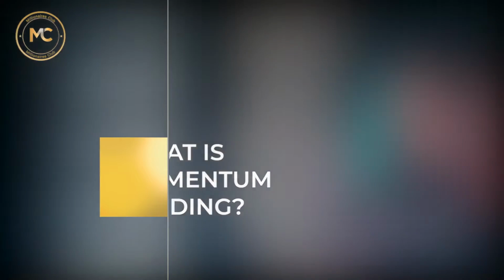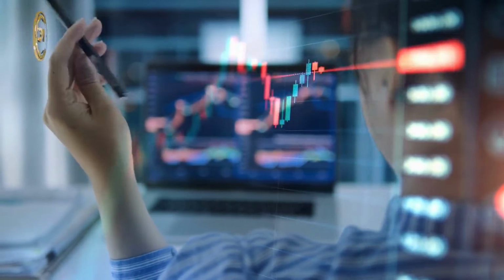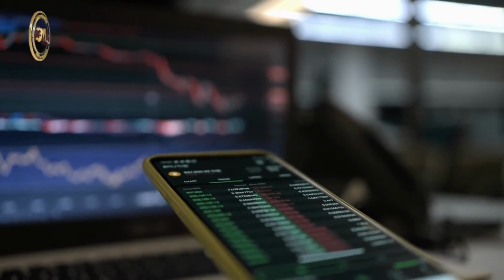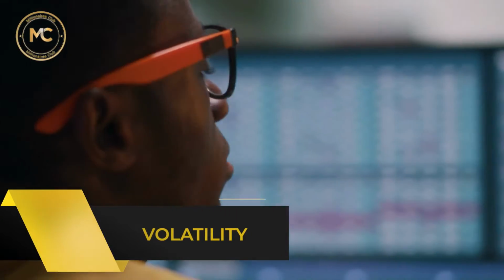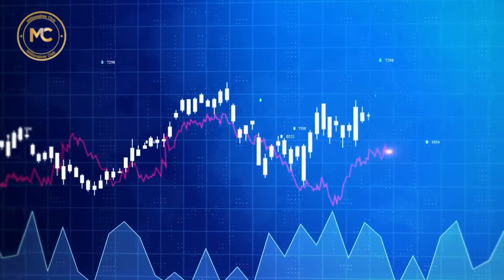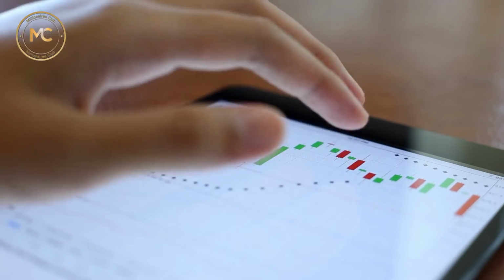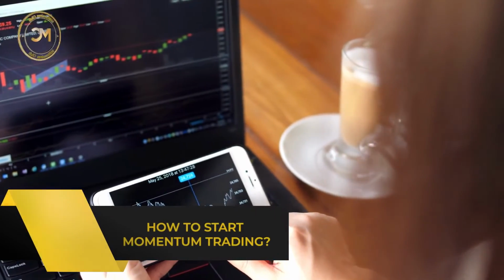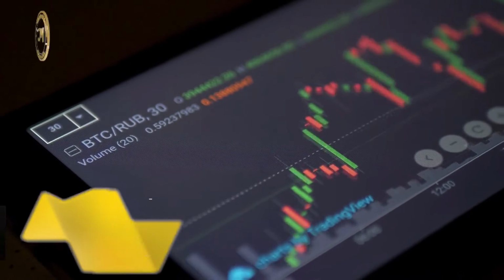What Is Momentum in Stock Trading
We will try to answer these questions in this video:
- What is momentum trading?
- How to start momentum trading?
- What does momentum trading mean?
- How to trade?
- What are the best trading tips?
- How to trade with momentum trading?
C) Momentum trading is the practice of purchasing and selling assets based on the latest strength of price trends. It's actually based on the theory that if there's enough force behind a price move, it will proceed to move in the same direction. When an asset reaches a higher price, it often attracts more attention from investors and traders, which pushes the market price much higher. This will continue until a significant number of sellers enter the market - for instance, when an unanticipated event causes them to reconsider the asset's price. Once there are enough sellers on the market, the momentum changes its direction and forces an asset’s price lower.
D) Momentum traders will look to identify how strong the trends are, then open a position to profit from the expected price change and close the position when the trend begins to lose its strength. A momentum trader concentrates on the main body of the price move rather than necessarily attempting to find the top and bottom of a trend. They try to exploit market sentiment and herding – actually, the tendency for traders to follow the majority. The following key factors are the foundation of momentum in finance: 1. Volume 2. Volatility 3. Time Frame.
Volume
E) Volume is the amount of a specific asset traded within a given time frame. Volume refers to the total number of assets traded, not the number of transactions. So, if five buyers each buy one asset, the volume is the same as if one buyer buys five of the same asset. Volume is important to momentum traders, as they should be able to enter and exit positions quickly, which depends on a consistent stream of buyers and sellers in the markets. If a market has a large number of buyers and sellers, it's said to be a liquid market since it's easier to exchange an asset for cash. On the contrary, if a market has a really low number of buyers and sellers, it's known as illiquid.
Volatility
F) Volatility is like the bread and butter for a momentum trader. It’s basically the degree of change in an asset’s price. A market with high volatility experiences significant price swings, whereas one with low volatility is more stable. Momentum traders will look for volatile markets in order to profit from short-term rises and falls in the value of an asset. As momentum trading tries to capitalize on volatility, it's essential to have a suitable risk management strategy in place in order to protect your trades from unfavorable market movements. This should actually include stops and limits.
Time Frame
G) Momentum trading strategies are often focused on short-term market movements; however, the duration of trade could rely on how long the trend keeps its strength.

Hey everyone welcome to the Millionaires Club!
there are lots of interesting things we would like to share with you guys!
You know, there have always been questions on our minds about the life quality of the rich. the things seen and heard about millionaires make us want to be one!
so that's basically why we started this channel, we wanna show you the amazing lives of billionaires, their properties, their luxury lifestyles, and lots of other things you're dying to know about their so-called perfect life!
on the other hand, here we'd like to show you the glamorous world of cryptocurrency and how to get rich by having them.
the good point about our videos is, we wanna help you become a millionaire like all these millionaires on the planet, imagine one day we finally talk about you on our channel, interesting yeah?